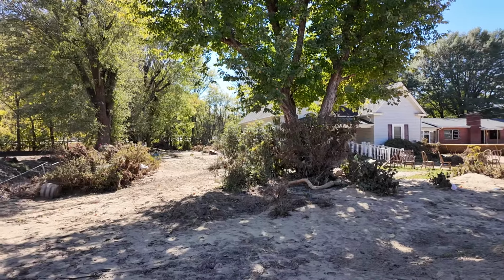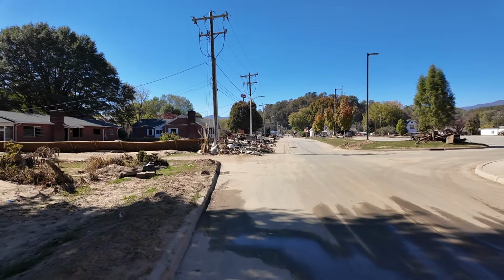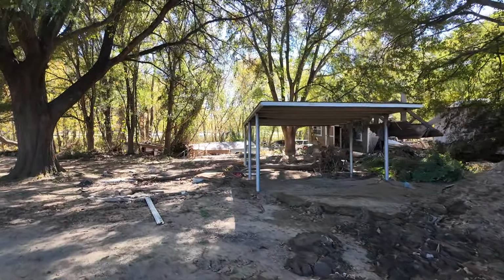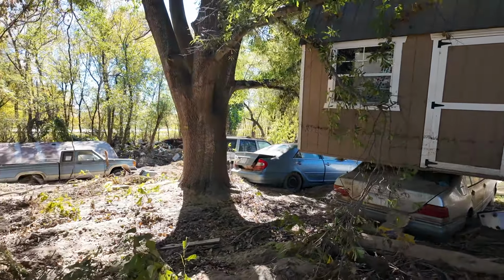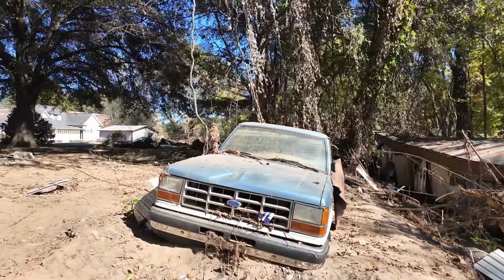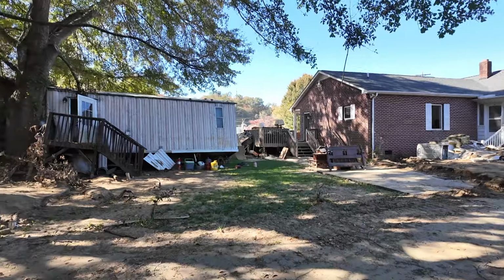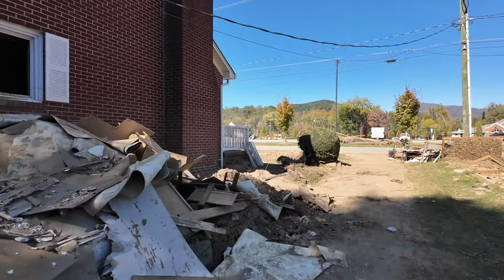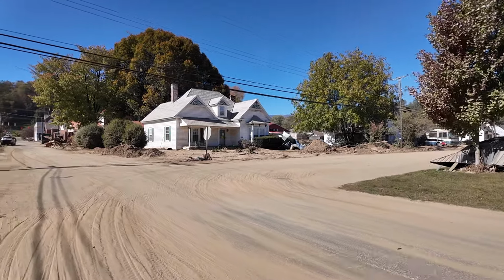HURRICANE HELENE's Shocking Aftermath in This NC Town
Witness the devastating impact of Hurricane Helene's 2024 flooding on the historic town of Old Fort, NC. This video captures the destruction left in the storm's wake, from homes and trailers swept away by raging floodwaters to the ruined streets and businesses of this tight-knit community. Join us as we explore how Old Fort is grappling with the aftermath of this catastrophic event, revealing both the heartbreaking damage and the resilience of the people determined to rebuild.

Interested in books about the architecture and history of the Dakota, Friar Park, and Tittenhurst Park? I've written a bunch about them. You can find all of them on Amazon and elsewhere. Buying my books helps support my research and productions. Thank you!